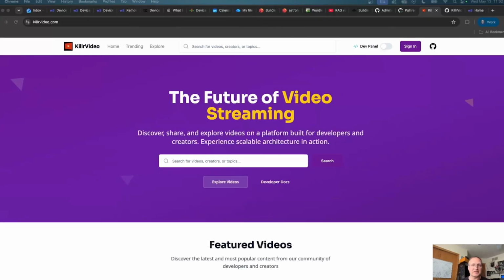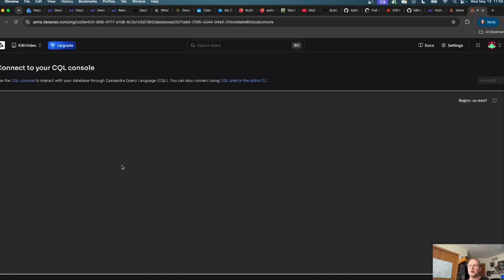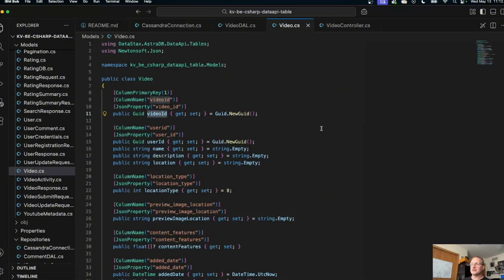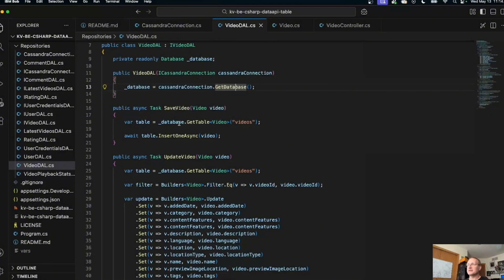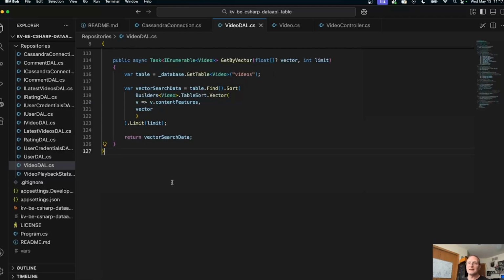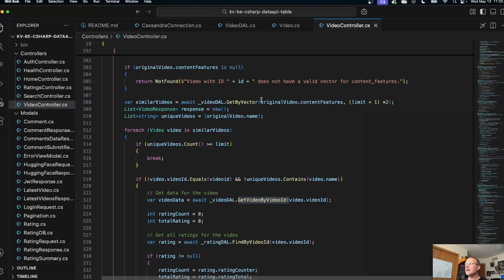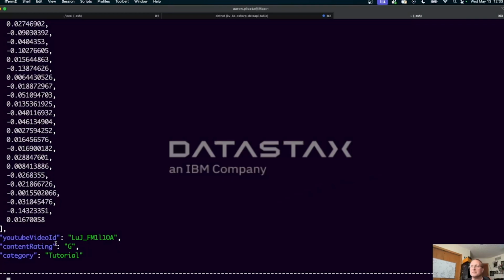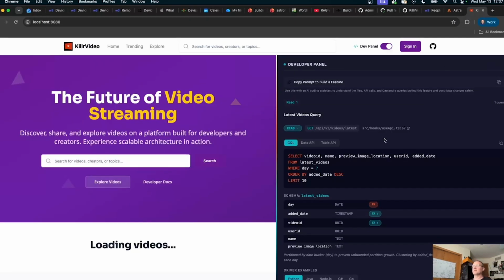How to Use Astra DB Data API in C# (.NET)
Want to try for yourself?

Learn how to connect C# apps to Astra DB. Aaron Ploetz walks through using the Astra DB Data API, querying data, and building a service layer in .NET. See how vector search, CRUD operations, and API design come together in real-world application development.